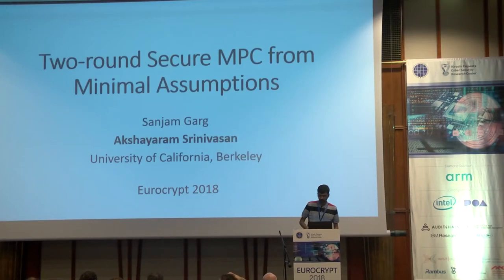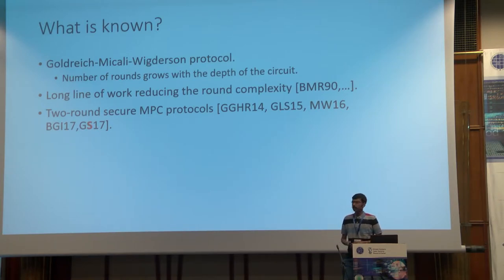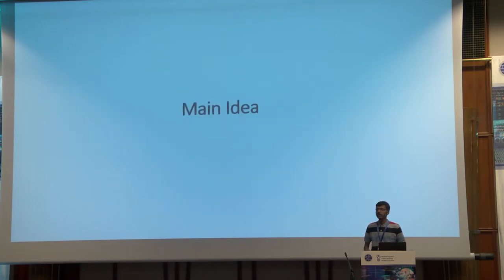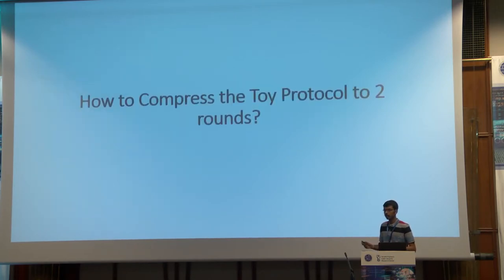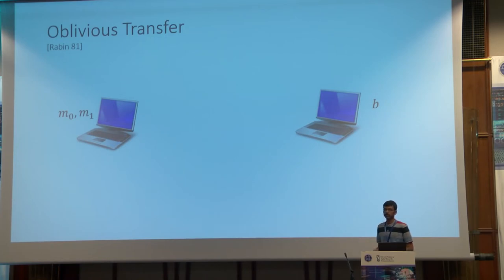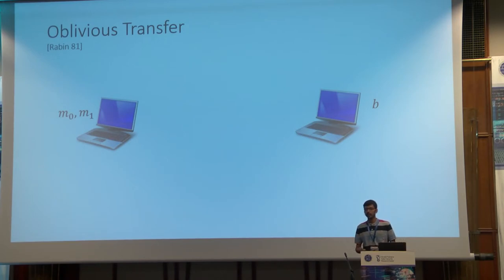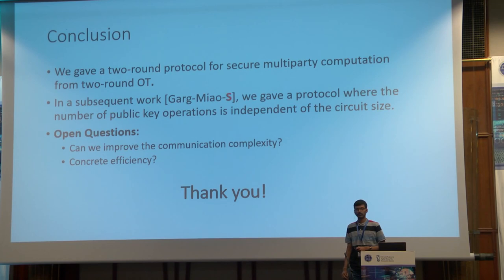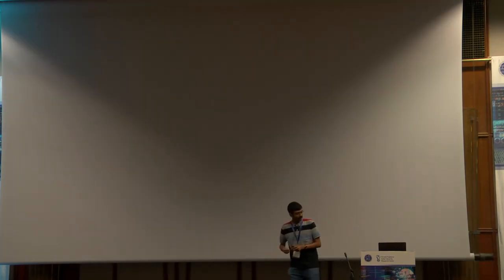Two-Round Multiparty Secure Computation from Minimal Assumptions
Paper by Sanjam Garg and Akshayaram Srinivasan, presented at Eurocrypt 2018.